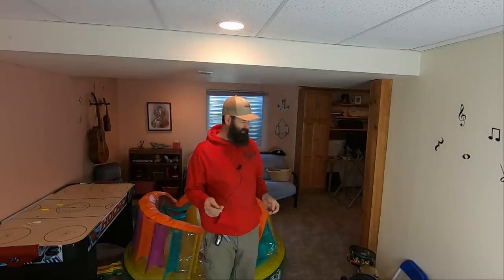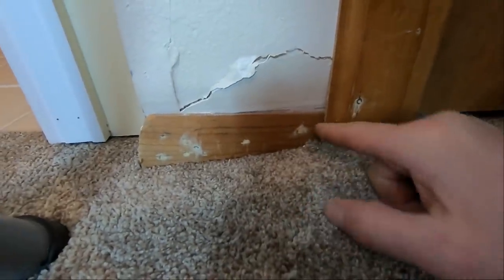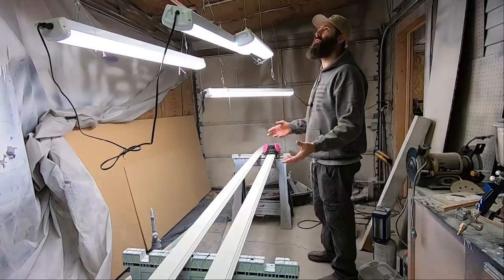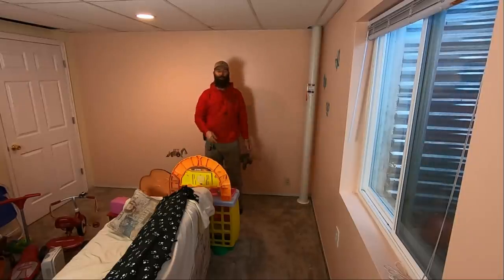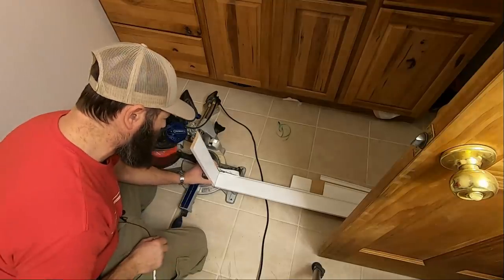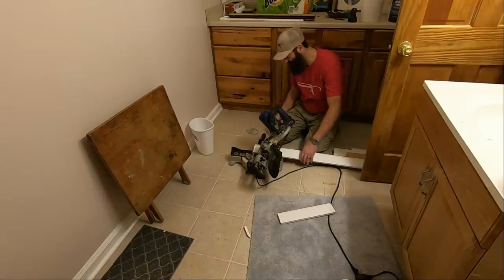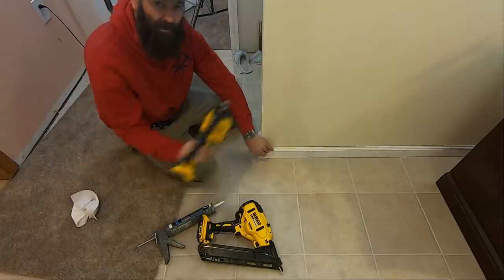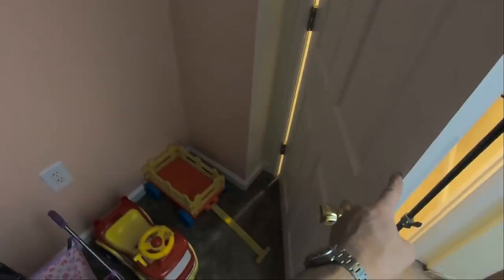Master Carpenter Fixes Botched DIY Trim Job | THE HANDYMAN